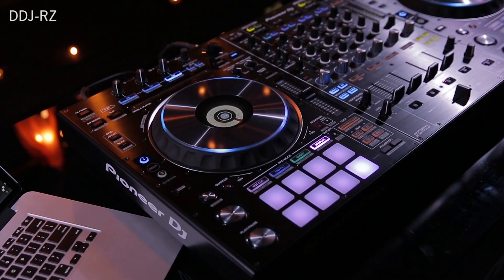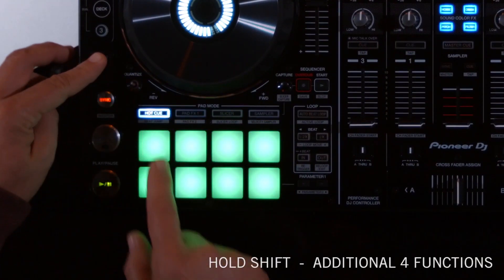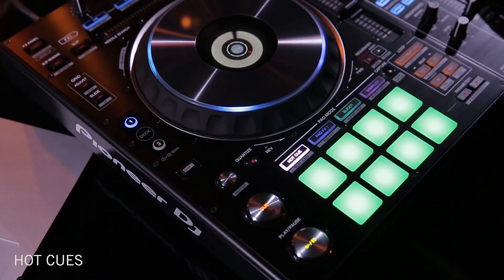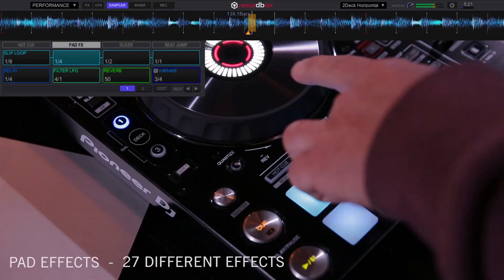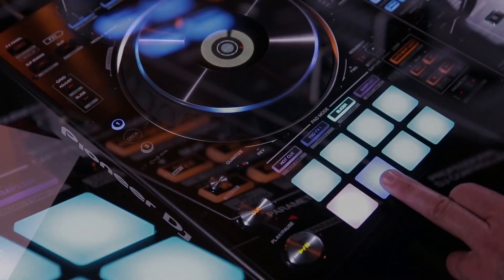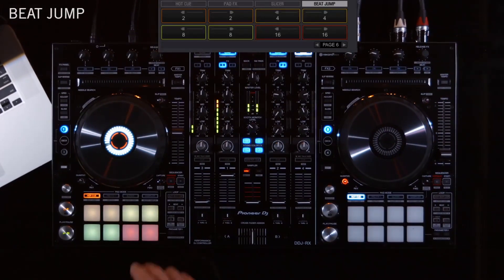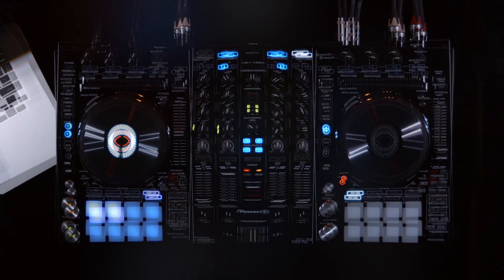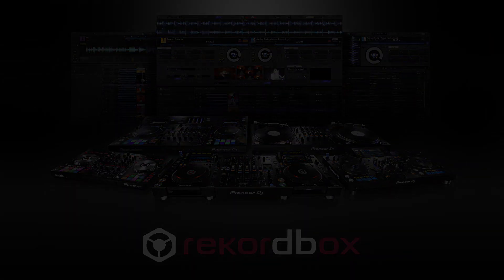rekordbox dj - Performance Features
Learn about the performance features in rekordbox dj performance software.